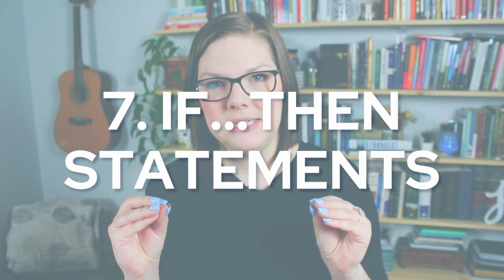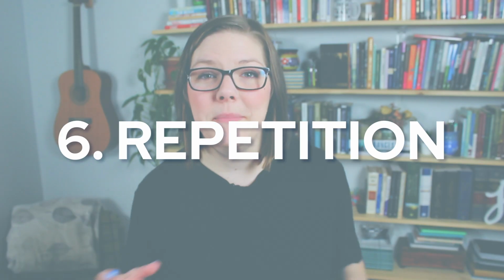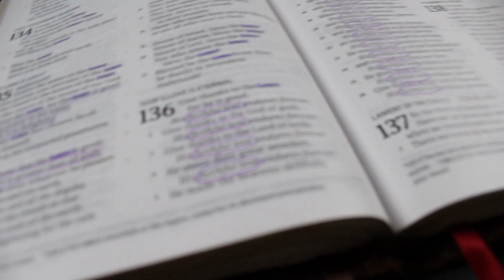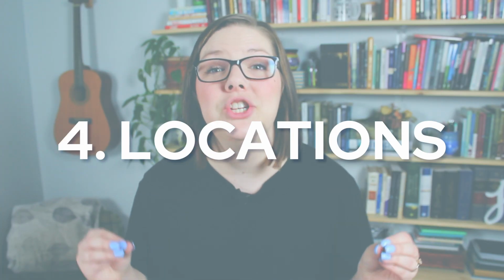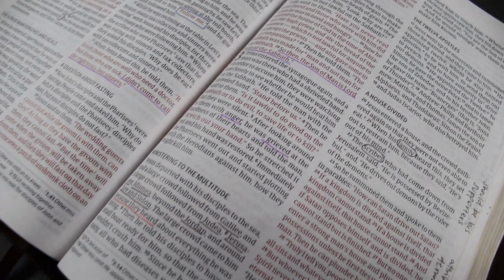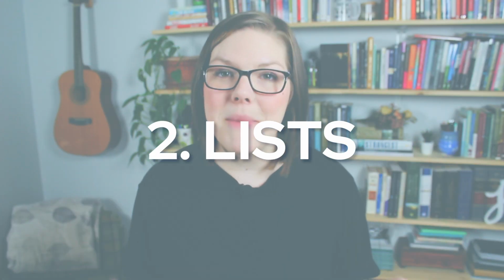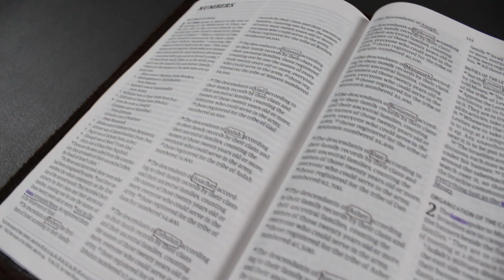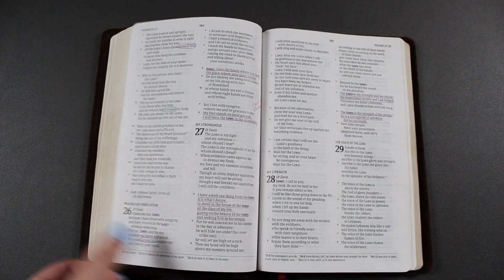7 Things to Look for When Studying Scripture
Studying the Bible at the core is knowing what to look for when going through the text! Here are 7 things I look for when studying. This is NOT an exhaustive list - just a way to get you started!

HELPFUL RESOURCES
The Simple Bible Study Journal:
NLT Filament Study Bible (my current physical Bible):

If you have ever wanted to learn how to study the Bible, or even how to simply connect with God this channel is for you! My goal is to help you move from intimidated or confused by the Bible to confident and joyful in your approach to Scripture.

This channel is designed for a Christian woman looking to deepen her relationship with God. For years I thought that my relationship with God wavered with how I was feeling. I thought that maybe even God’s feelings wavered too. But when I learned how to study the Bible personally, I realized that my relationship with God was so much deeper and stronger than a feeling. It developed into an intimate knowing.

You might have been a Christian for a while, or maybe you're brand new to this whole faith thing. Friend, you are welcome here. Bible study can be intimidating no matter where you are in your walk with God. But no worries, we are going to tackle how to study the Bible, week by week.